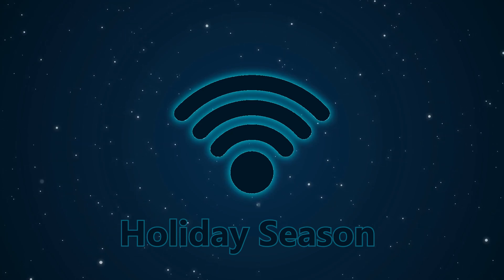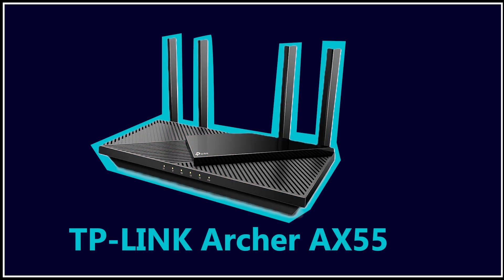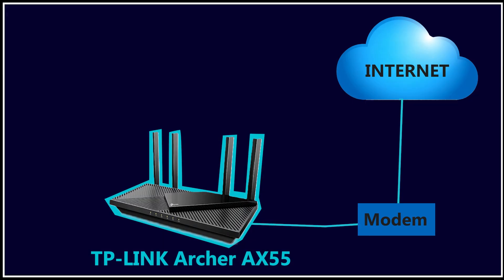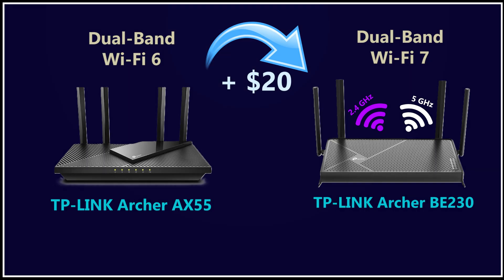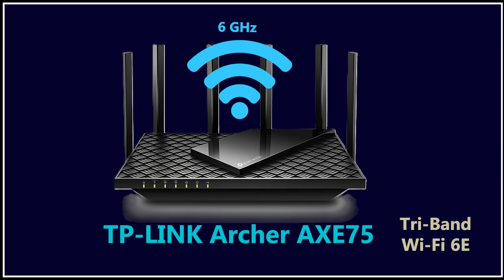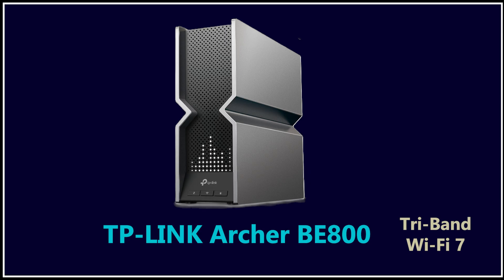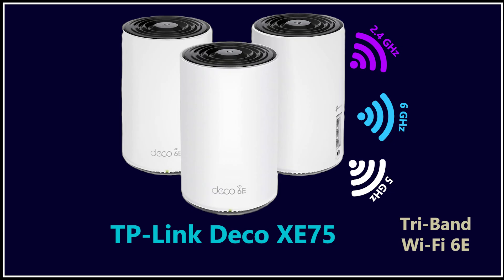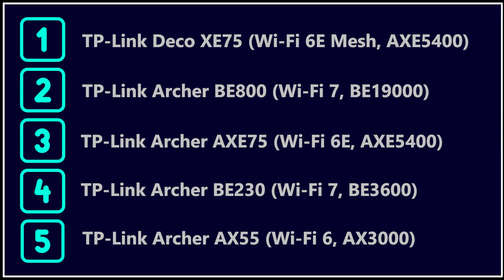Top 5 TP-Link Wi-Fi Routers to Buy in 2025 (Best Value to High Performance)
Looking for the best TP-Link router in 2025 and 2026? In this video, I break down the Top 5 TP-Link Wi-Fi routers worth buying right now — from affordable Wi-Fi 6 to powerful Wi-Fi 7 models and whole-home Mesh systems.

Since holiday deals keep changing every day, make sure to check the updated links below for the latest prices.

These buying-guide videos are also educational, so even if you’re considering different TP-Link models, the info here will help you compare specs, understand the differences between Wi-Fi 6, Wi-Fi 6E, and Wi-Fi 7, and avoid overspending on a router you don’t need.

Routers in This Video:
5️⃣ Archer AX55 (Wi-Fi 6 — Budget Pick)
4️⃣ Archer BE230 (Wi-Fi 7 — Best Entry-Level)
3️⃣ Archer AXE75 (Wi-Fi 6E — Best Mid-Range Tri-Band)
2️⃣ Archer BE800 (Wi-Fi 7 — High-Performance Router)
1️⃣ Deco XE75 (Wi-Fi 6E — Best Mesh Value)

I🎓 Want to learn more?

• Prices, discounts, and availability can change at any time — especially during Black Friday, Cyber Monday, and holiday sales. Always check the product pages for the most accurate, up-to-date pricing, specs, and stock information.
• This video is for informational and educational purposes only. Product performance (Wi-Fi speeds, coverage, and stability) can vary significantly depending on your home layout, materials, interference, internet plan, and device capabilities. Your results may differ from the examples or expectations discussed in this video.
• To benefit from Wi-Fi 6 or Wi-Fi 7 features, your devices must support those standards. Older devices will not gain new capabilities by upgrading your router alone.
• Before purchasing any item, please do your own research. Verify seller authenticity, warranty information, return policies, and compatibility with your specific internet service provider and home setup.
• I am not responsible for any issues related to product defects, shipping, returns, warranties, incorrect purchases, or dissatisfaction with items bought through the links or recommendations in this video. All purchases are made at your own discretion and risk.